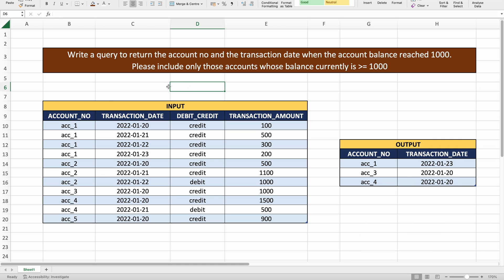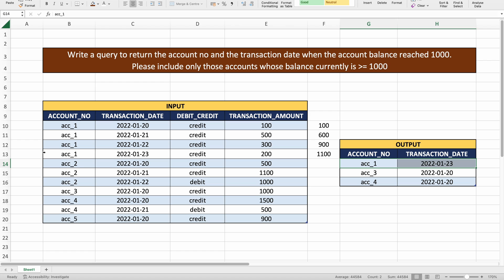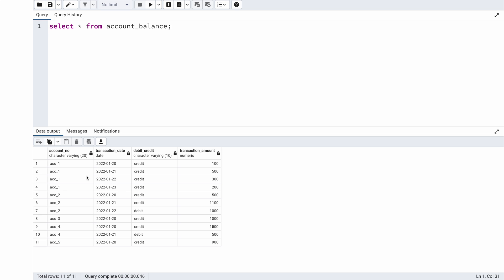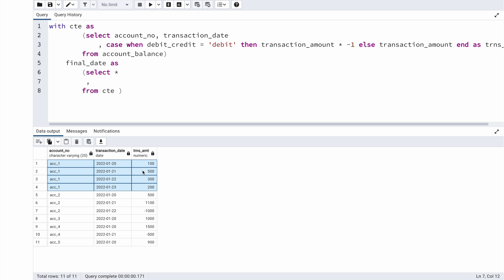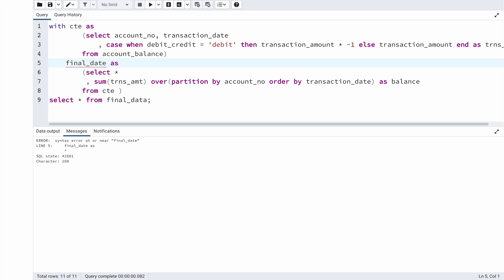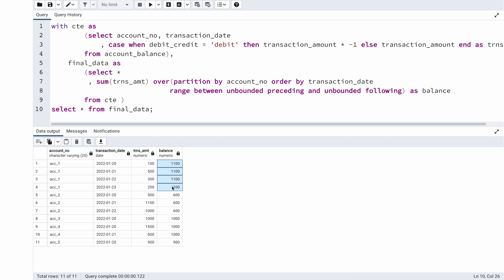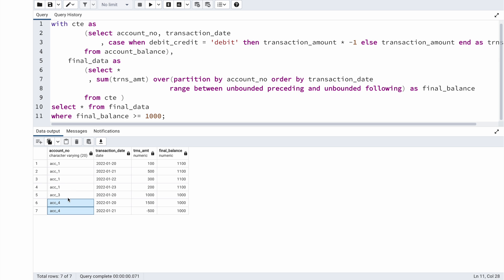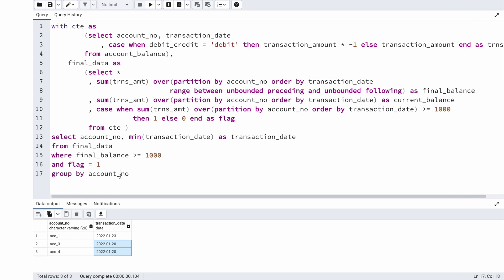Solving a tricky SQL Interview Query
In this video, let's solve an SQL query which can be pretty commonly asked during SQL interviews.

This is a basic to intermediate level of SQL interview problem which can be commonly asked during interviews. If not the same problem but problems similar to this can be asked.
By practicing to solve these kind of sql queries, you will get to know how to use window functions, frame clause, cte and more importantly how to apply simple logics when solving sql problems.

Timestamp:
00:00 Intro
00:11 Understanding the problem statement
04:30 Steps to be taken to solve the SQL problem
05:30 Writing the SQL query

Thoufiq